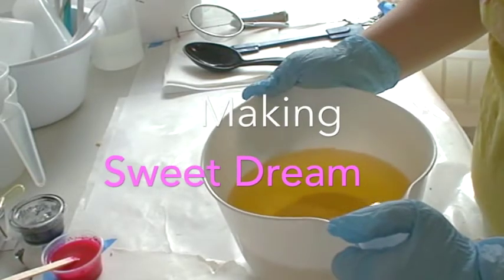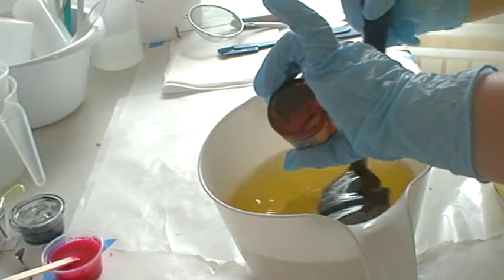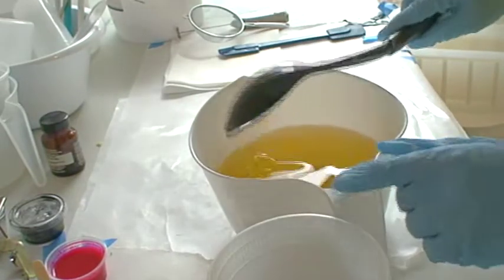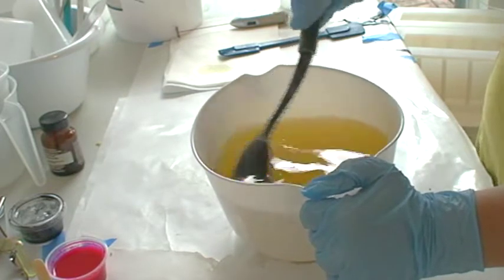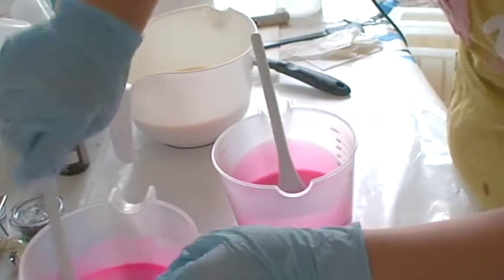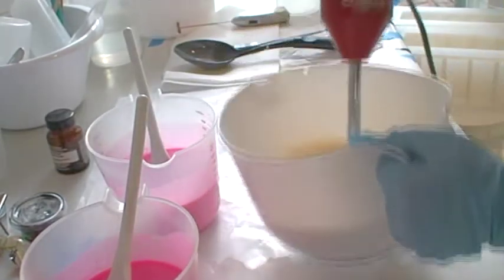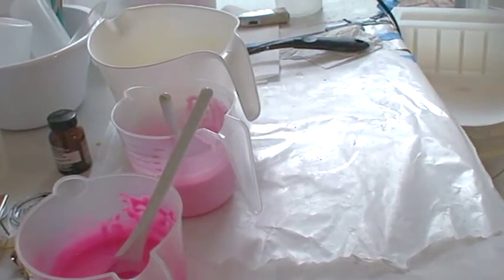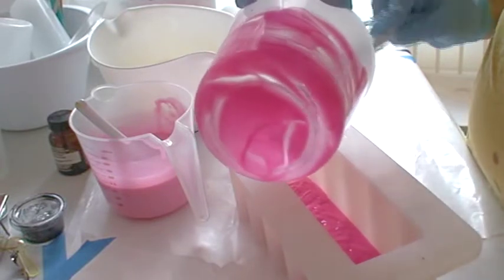Making Sweet Dream Cold Process Soap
Handmade cold process soap.
Layer pour confetti soap scented with Sweet Pea.